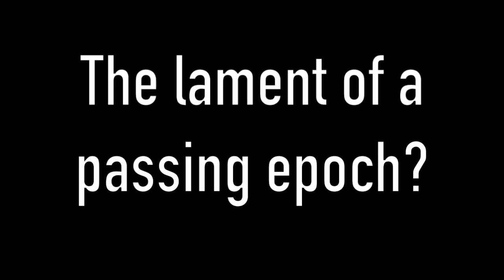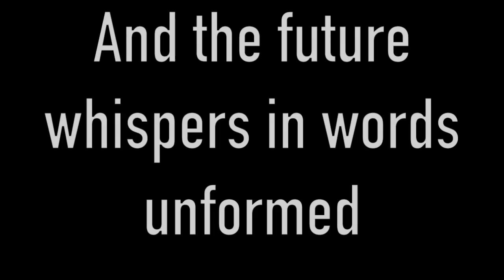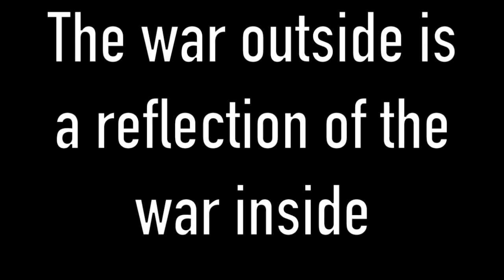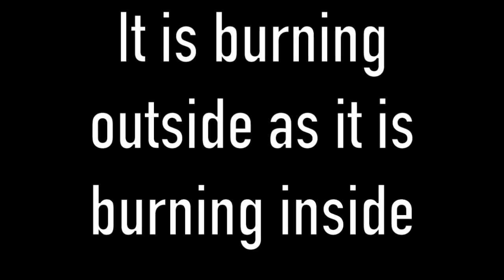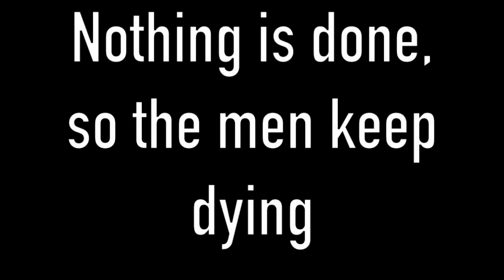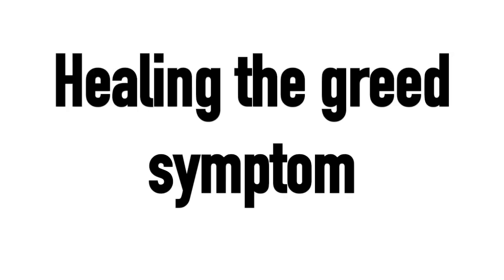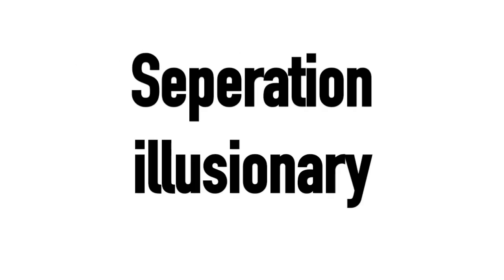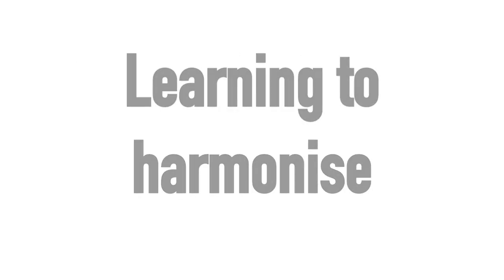Rapping the Second Renaissance - creating a future needs a past complete or we're doomed to repeat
A rap excerpt from Metamorphosis a SecondRenaissance Integral musical/opera/performance art work.

Creator and Director: Sylvie Barbier, artist 🎨 and Life Itself co-founder 🌱

Lyrics:

Oh silence.
Oh silence.
What is that cry we hear?
The lament of a passing epoch,
or the voice of a newborn age?
Ghosts of the past come to visit,
They wander unmourned.
So, the old world persists.
And the future whispers in words unformed

Millions will die.
Birds fall from the sky.
Boys will be sent to die,
Forest will burn.
Lover will yearn.
Sons in the ground.
Hunger goes around.
Forest will burn.
Lover will yearn.
Hunger goes around.
The war outside is a reflection of the war inside.
It is burning outside as it is burning inside
Nothing is done, so the world keep burning
Nothing is done, so the men keep dying.
Humanity dissolving.
Resignation as a self fulling prophecy
I am creating creating
I am creating creating you
I am creating creating me
Humanity will deepen
You are creating creating
You are creating creating me
You are creating creating you
Birds will fly in the sky.
Forest will rise.
Wisdom the inner kingdom.
Healing the greed symptom.
We are all stardust,
So we must trust
We end the turmoil
for the joy of the soil
Healing history
as it become poetry
be free from inner misery
seperation illusionary
learning to harmonise so we can be wise
Healing history
seperation illusionary
A new experience of being human will open up
we meet again
as we are one

By Sylvie Barbier

By doing so you will be helping us bring this necessary knowledge to a bigger audience.

Life Itself is a community of people seeking a wiser world.

Looking around us we can see that neither our society nor our planet are as well as they should be. Greater wisdom is needed both in diagnosis and in finding cures.

We emphasize wisdom because we believe this is about more than finding a quick-fix in technology or politics — it is about finding something deeper within ourselves and our societies.